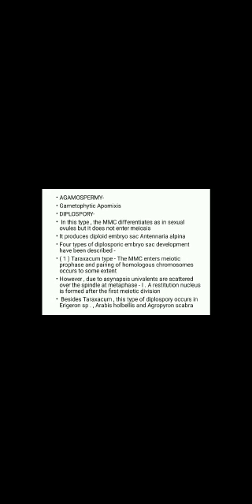APOMIXIS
By Dr Hardev RAm